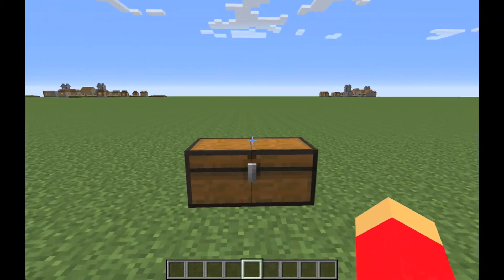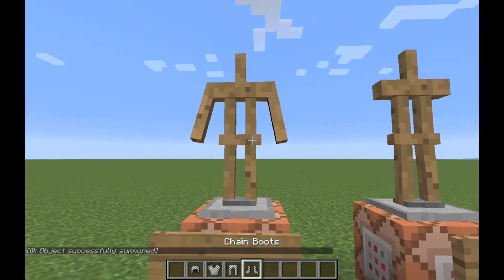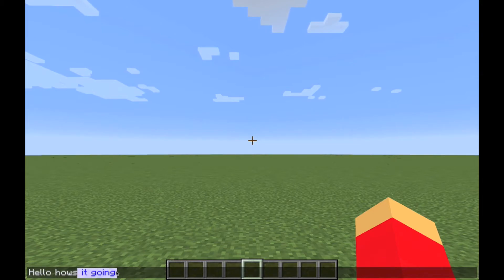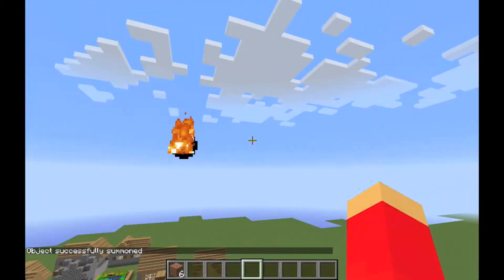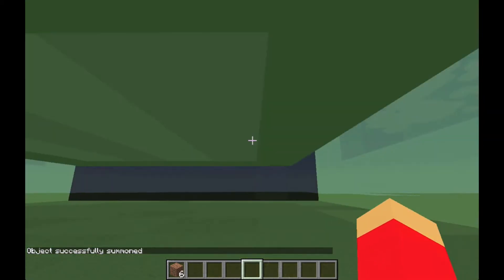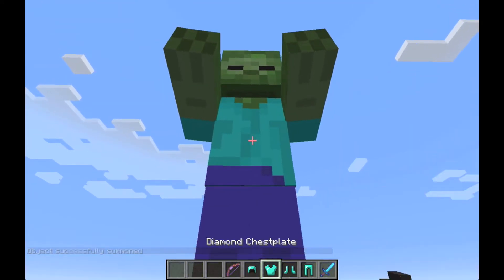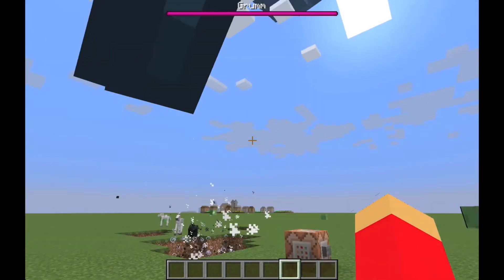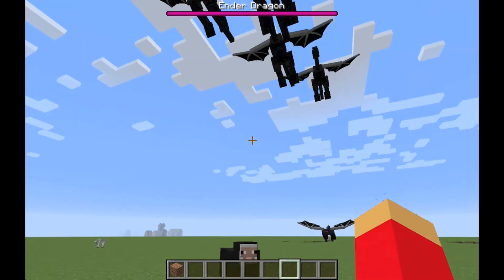TOP 10 UNKOWN THINGS ABOUT MINECRAFT::(1080p)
A top 10 video about the top 10 unknown things about minecraft. My first ever video uploaded in 1080p.
Commands Used in this video:
/give (playername) fire 64
Copy command+c
Paste command+v (sorry I'm not sure on windows controls)
/summon EnderCrystal
/summon Fireball ~ ~3 ~ {ExplosionPower:150,direction:[0.0,0.0,0­­.0]}
/summon Slime ~ ~ ~ {Size:50}
/summon Giant
/summon WitherBoss ~ ~5 ~ {Invul:100000,CustomName:Grumm}
/summon EnderDragon ~ ~ ~ {NoAI:1}